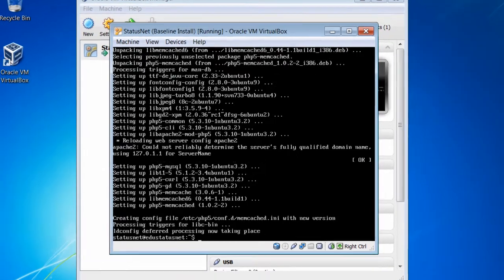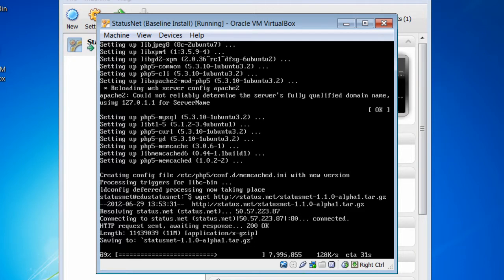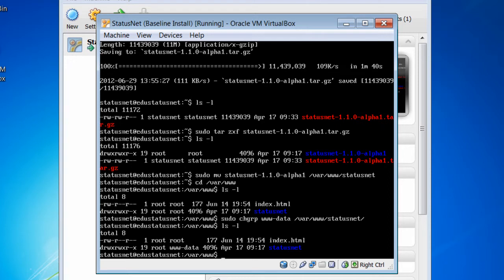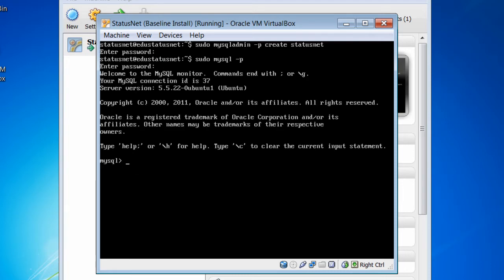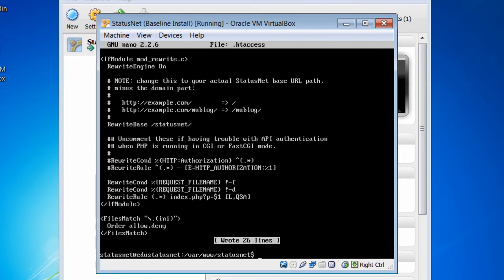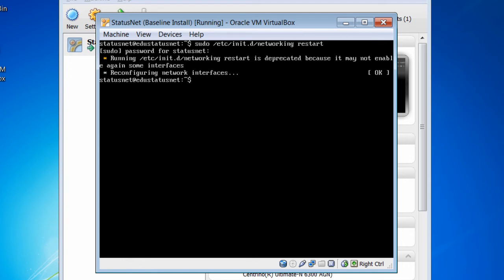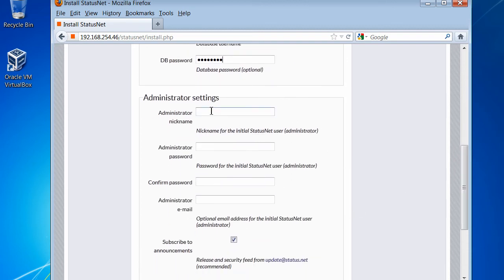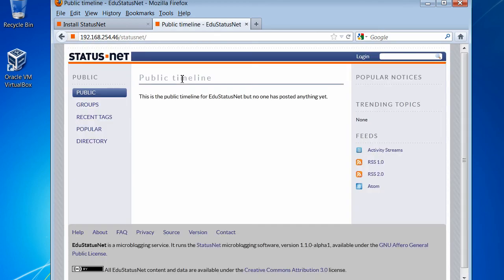Module 6: Download and Install StatusNet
Finally, we get to download and install the StatusNet opensource package